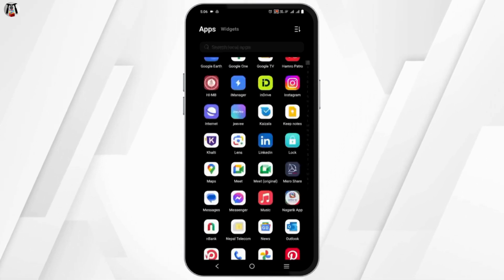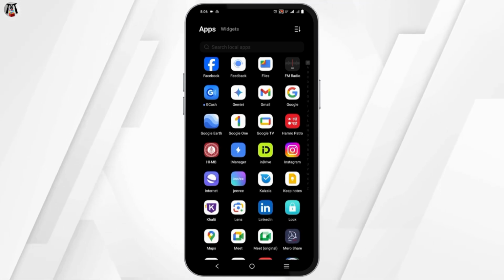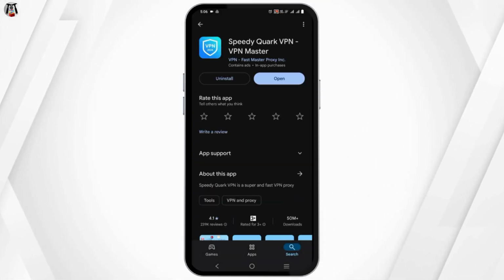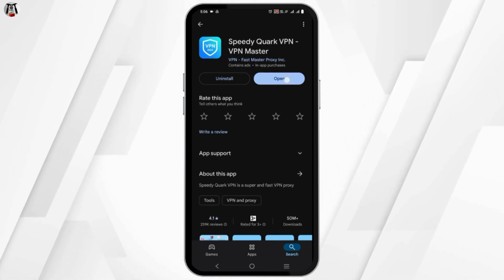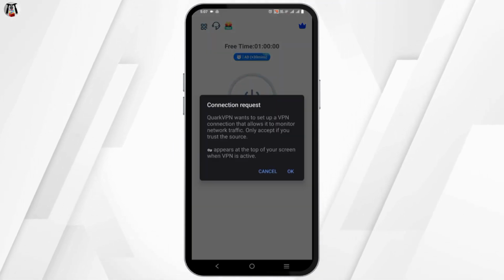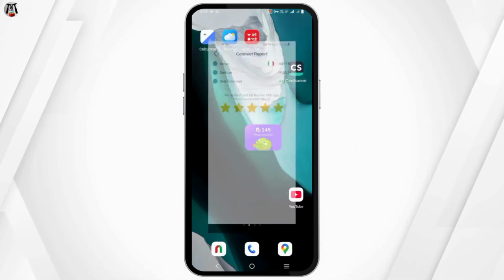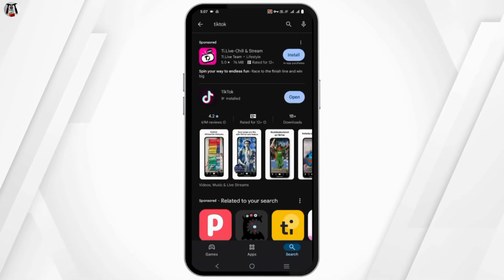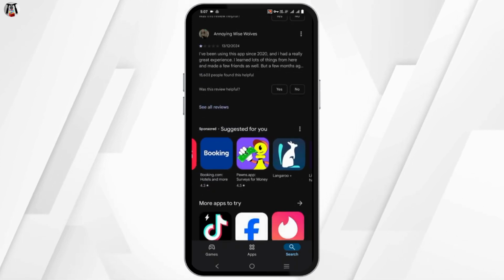How to Get TikTok Back on Android in the USA (2025)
If TikTok is unavailable on your Android device in the USA, follow these steps to reinstall it and start scrolling again.

**0:05 - Download TikTok from a Trusted Source**
If TikTok is removed from the Google Play Store in your region, you can download the official APK from TikTok’s website or a trusted APK provider like APKMirror. Make sure to enable *Install Unknown Apps* in your device settings before installing.

**0:10 - Use a VPN to Access TikTok**
If TikTok is blocked in your area, using a VPN can help bypass restrictions. Choose a reliable VPN, connect to a country where TikTok is available, and then try downloading or using the app.

Follow these steps to restore TikTok on your Android device and keep up with the latest trends.